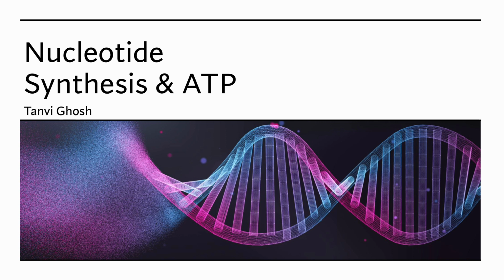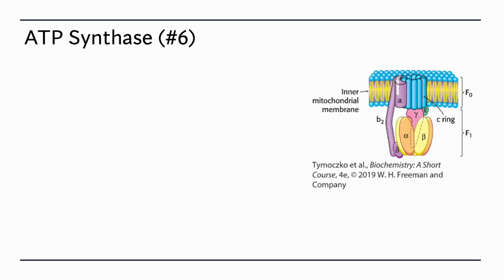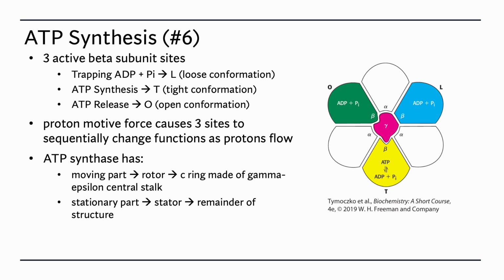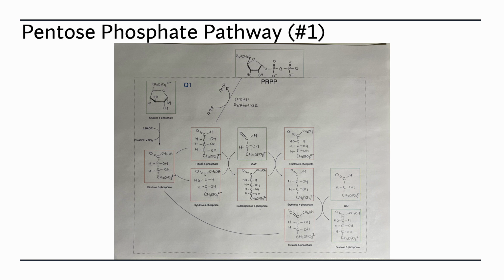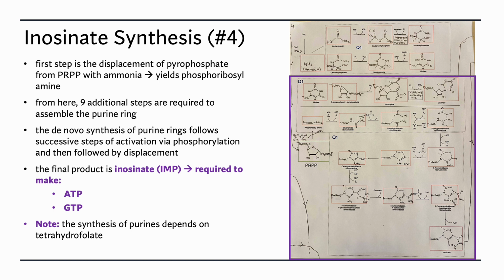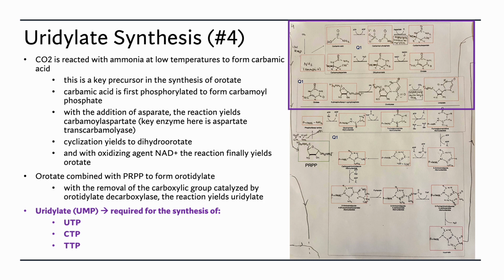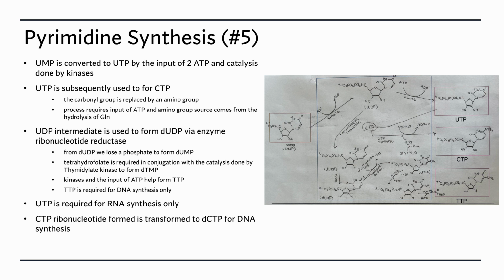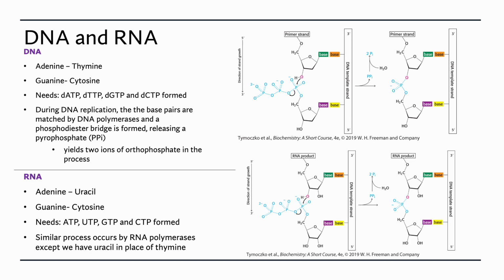Module 8 Presentation